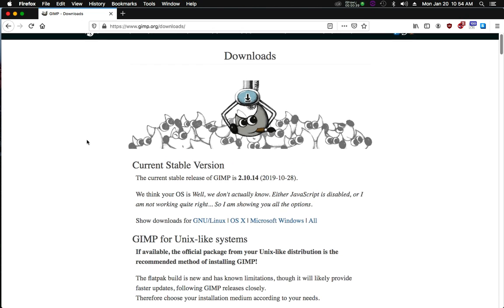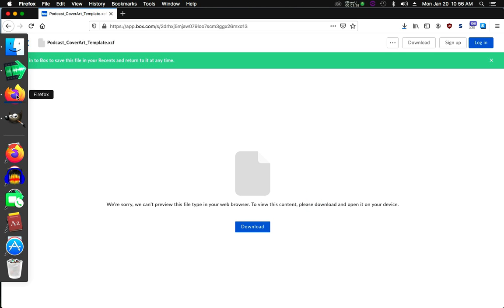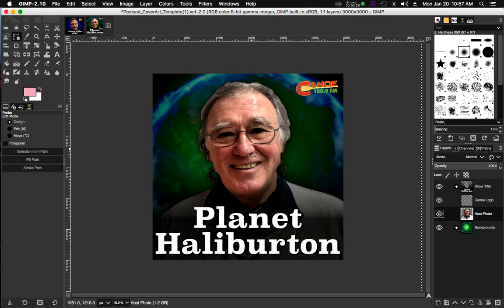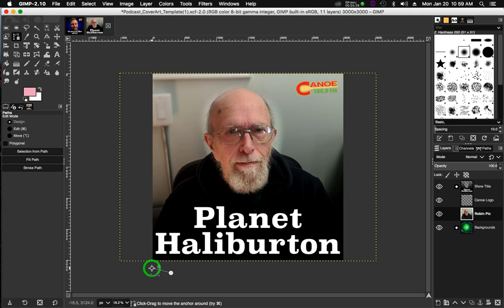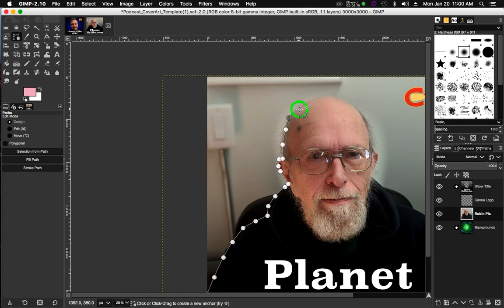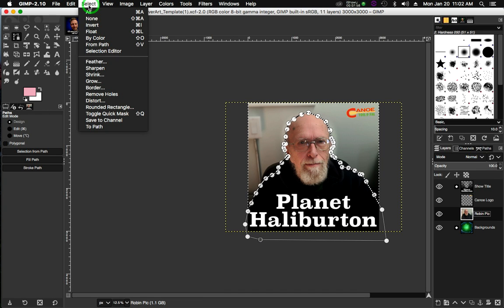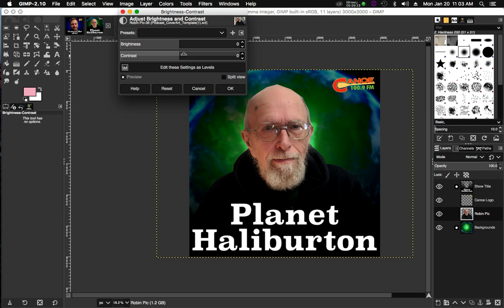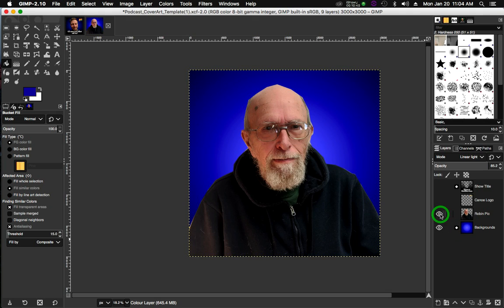Podcasting 101: Creating Podcast Cover Art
Canoe FM created a podcast cover art template that you can open, modify, and use as the basis for your podcast cover art.

And, to open it, you need the free program GIMP, found